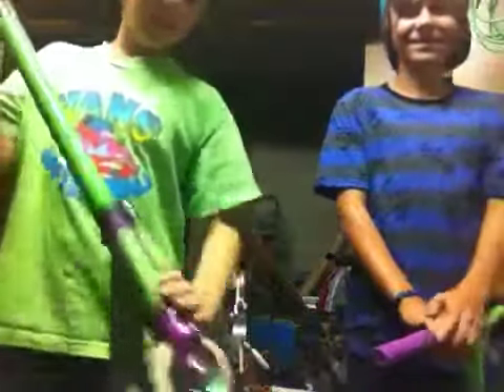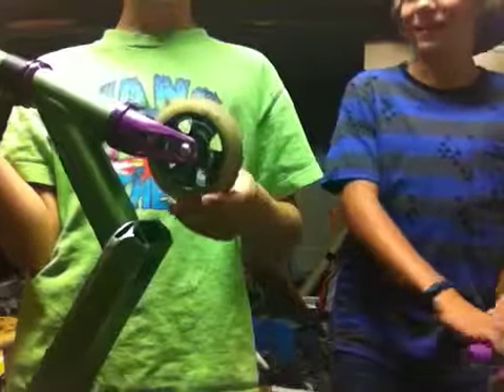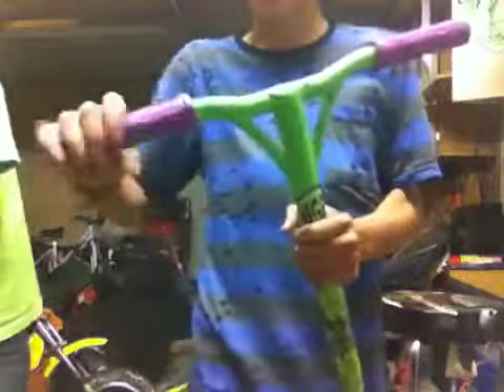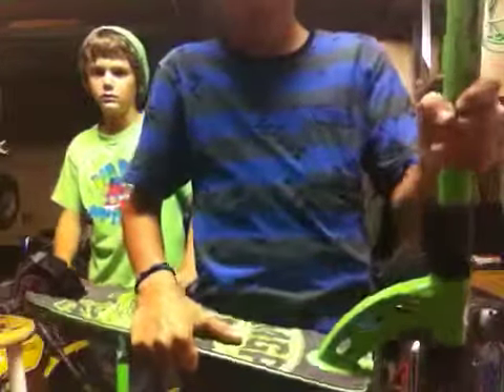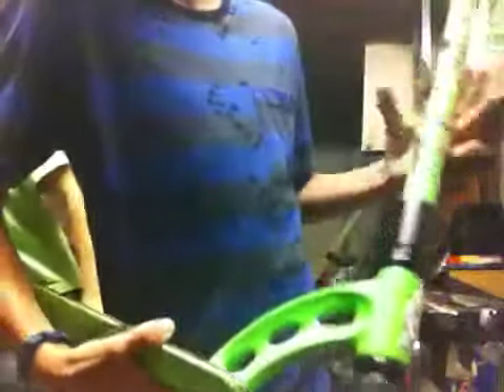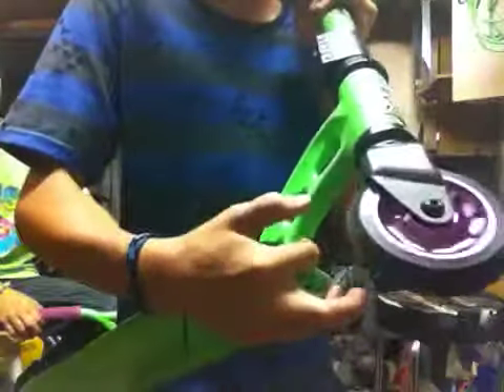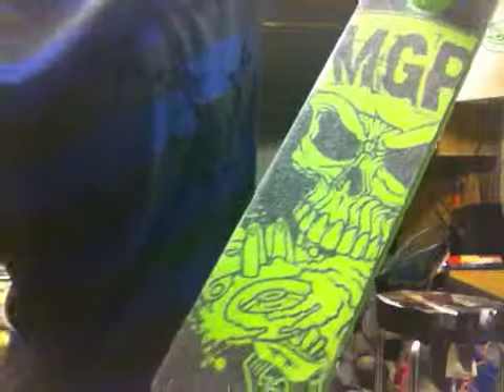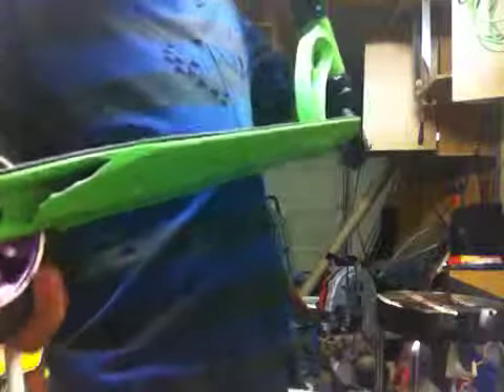spencer and brandon scooter checks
blunt scooter and mgp team